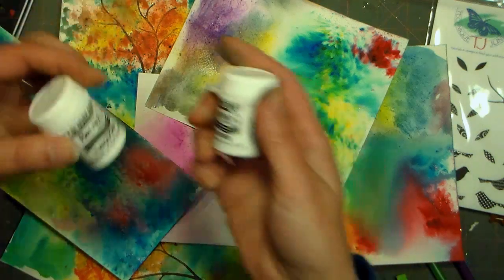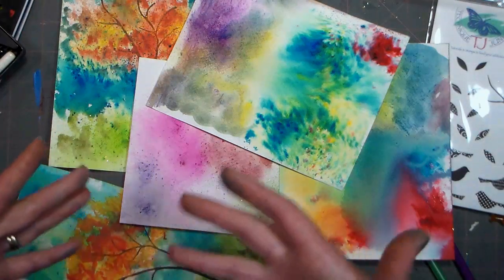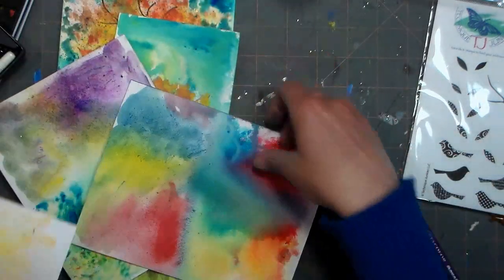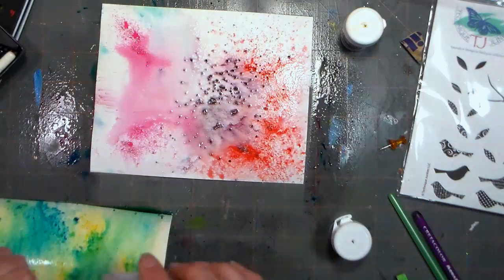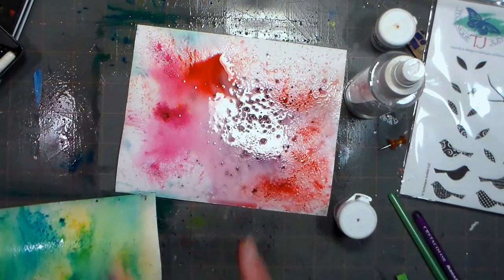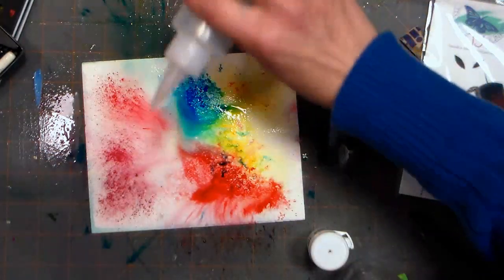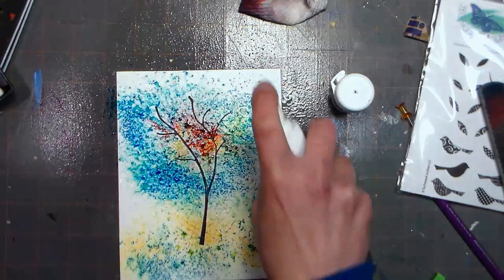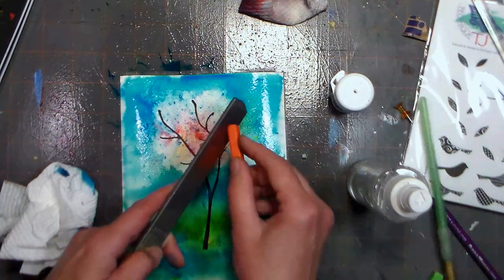Brusho Crystal Colors Review/Demo & DIY Comparison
I was requested to review the Brusho Crystal Colors so I bought 3 vials to try in Rose Red, Yellow and Turquoise. They are a dry pigment that you can sprinkle on dry paper them mist or sprinkle on wet paper or even mix them on a palette. They are fun and very bright. I wanted to compare them to other products that I had to see if a DIY subsitute could be found.

I tried:
Powder fabric dye
Grated inktense blocks
Grated chalk pastels
Grated watercolor pencils (woodless creatacolor)

I used a file (rasp) from a hardware store to easily grate the dry media.

The Brusho colors were more vibrant han my DIY versions wiht the tie-dye powder being a close second (the rit dye was not good)

The Inktense also performed pretty well. It was a fun experiment and I will probably pick up a few more colors of brusho to play with too! Hope you found this demo helpful! Happy crafting!